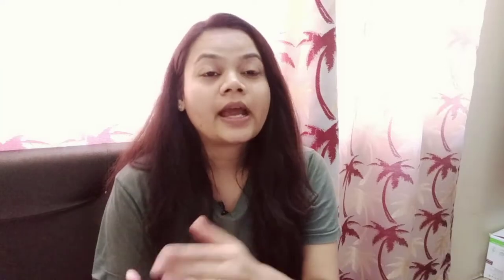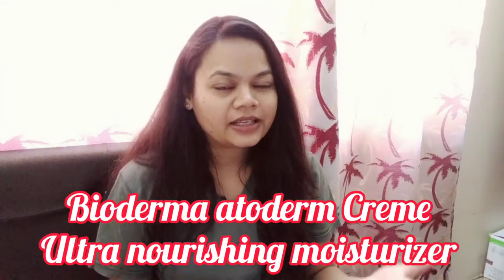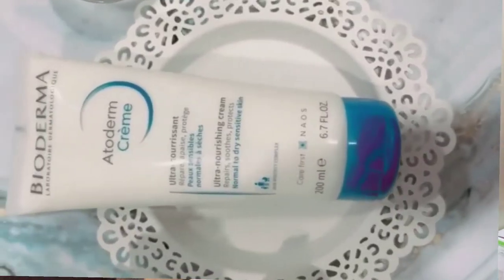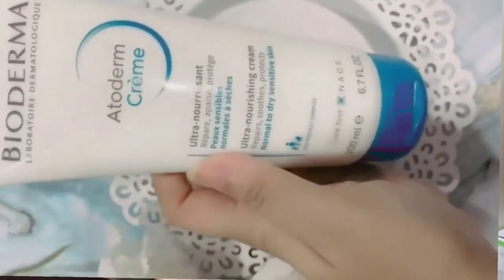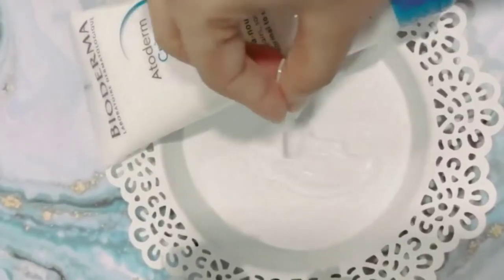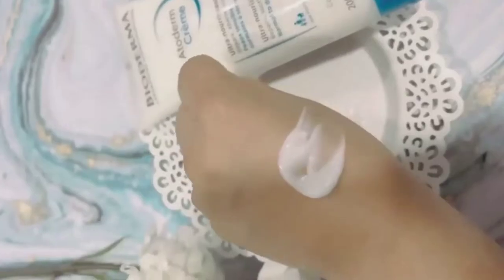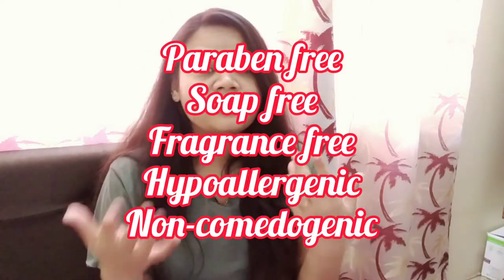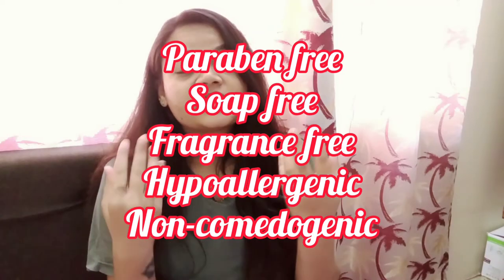I tried BIODERMA ATODERM Creme | BEST MOISTURIZER FOR DRY SKIN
thanks😍
Email- (business and collab)